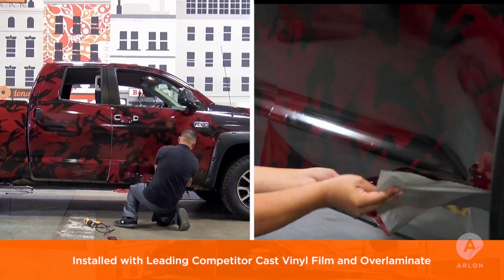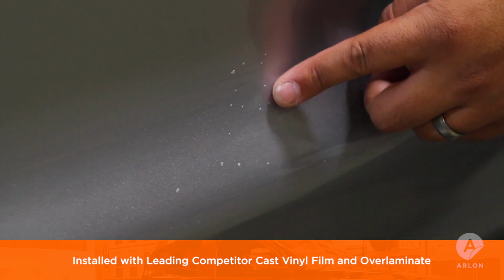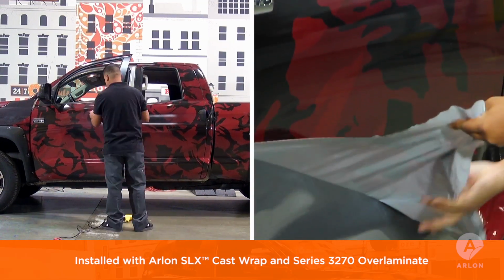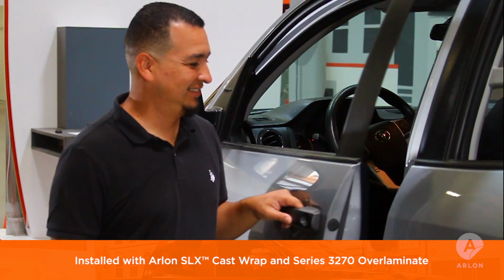Will SLX™ Cast Wrap Remove Quicker than the Leading Competitor Cast Vinyl Film?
We brought in an independent installer for a blind time study to give his opinion on the removal of SLX Cast Wrap with Series 3270 Overlaminate against a leading competitor cast vinyl film with matching overlaminate. Learn about the time-savings and easy removability of SLX Cast Wrap.

Learn more about SLX Cast Wrap with FLITE Technology on our